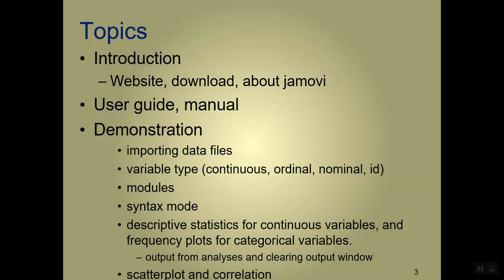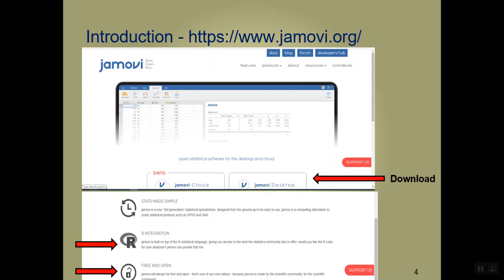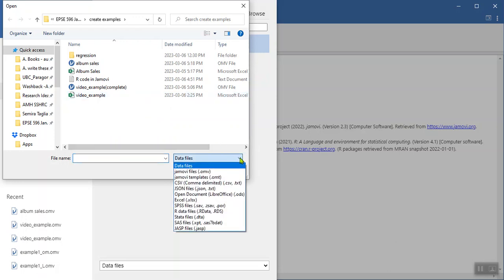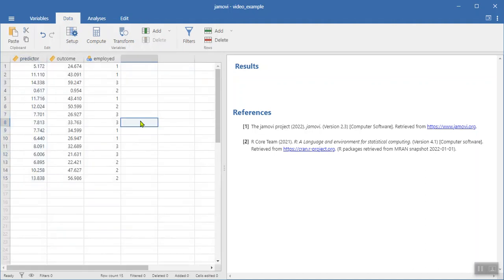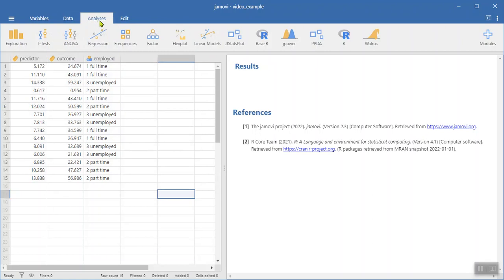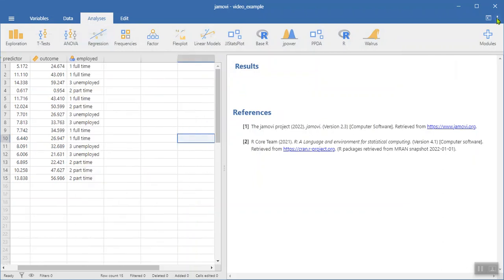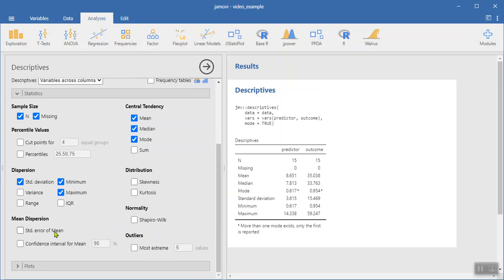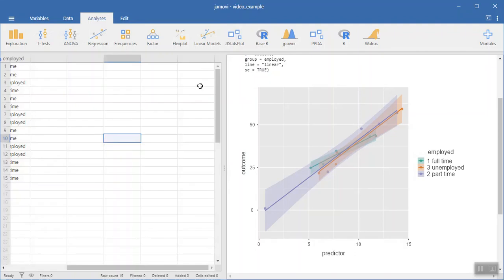Introduction to jamovi - UBC Psychometric Research Webinar Series Webinar 2023-1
Introduction
      Website, download, about jamovi
User guide, manual
Demonstration
      importing data files
      variable type (continuous, ordinal, nominal, id)
      modules
      syntax mode
      descriptive statistics for continuous variables, and frequency plots for
         categorical variables.
      output from analyses and clearing output window
      scatterplot and correlation